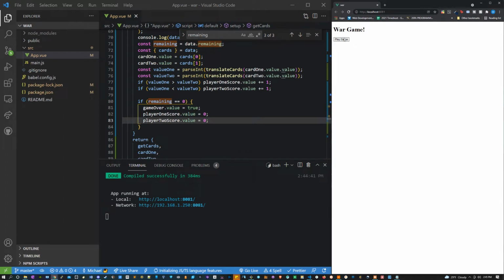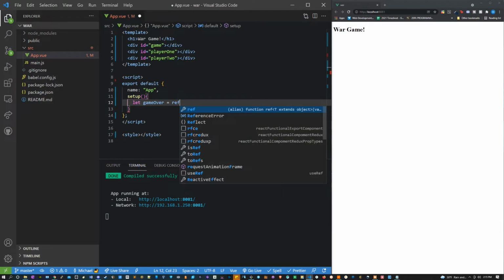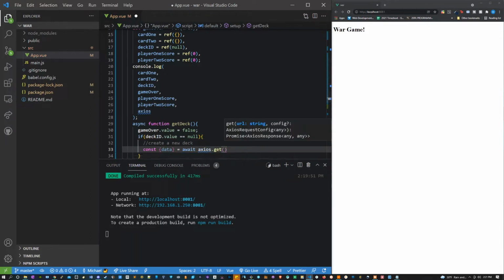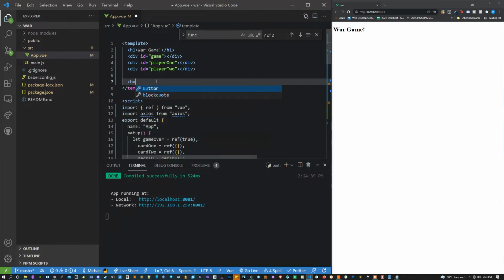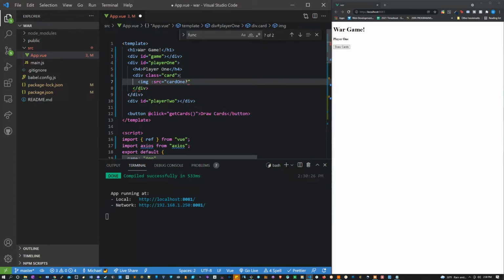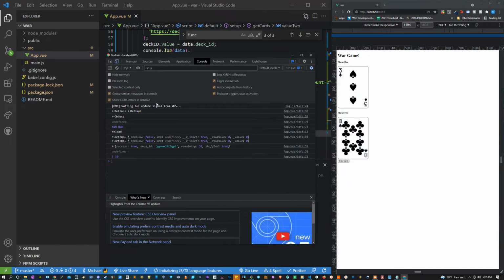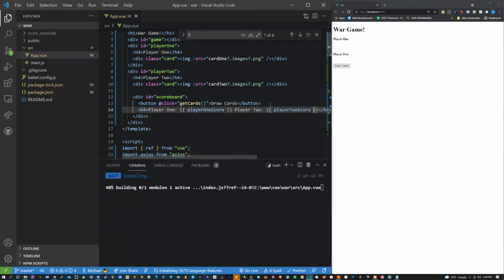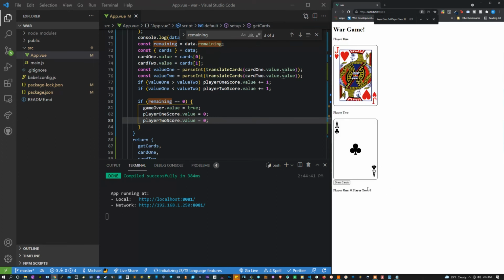Vue JS WAR Card Game Project Tutorial (Composition API)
Come Learn how to make a card game in Vue JS!